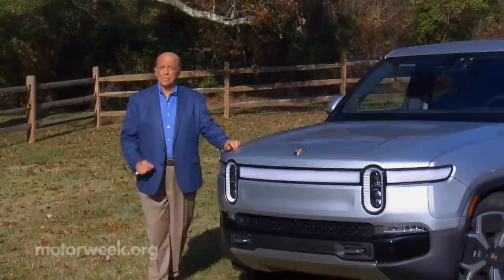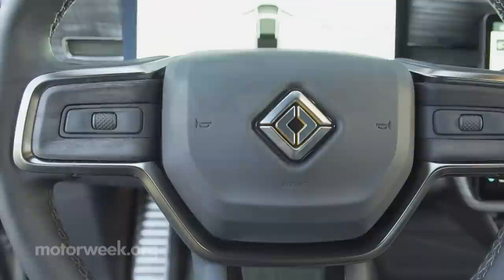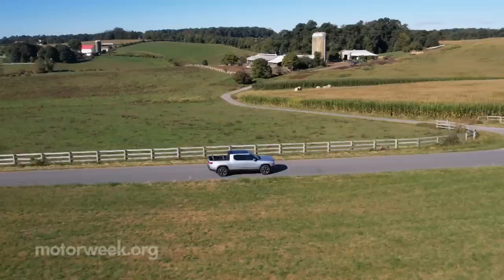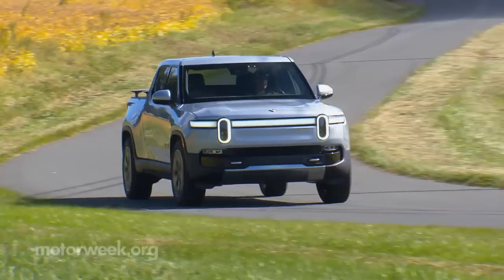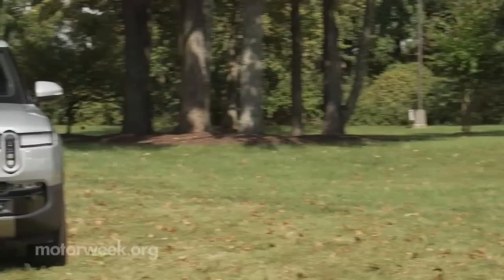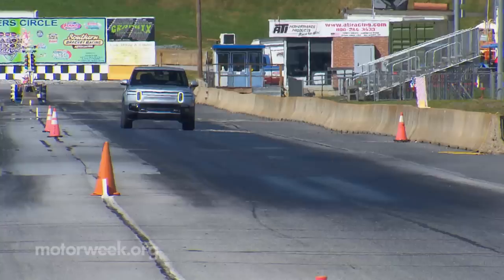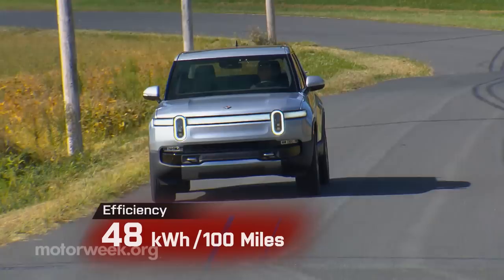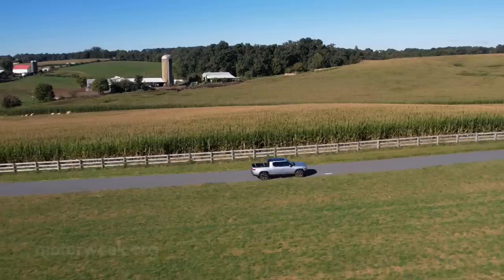2022 Rivian R1T | MotorWeek Road Test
Not only are we seeing more and more all electric vehicles arriving into the market, but more than a few are coming from companies that are new to the automotive scene. And while, so far, some have proven to be merely smoke and mirrors. There are startups like @Rivian that are actually delivering the goods. Case in point, their R1T pickup!